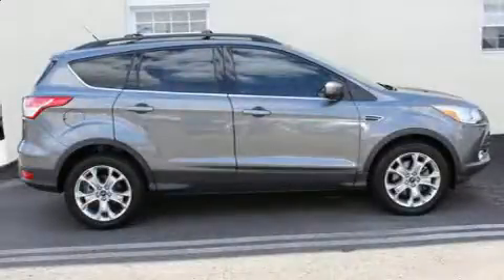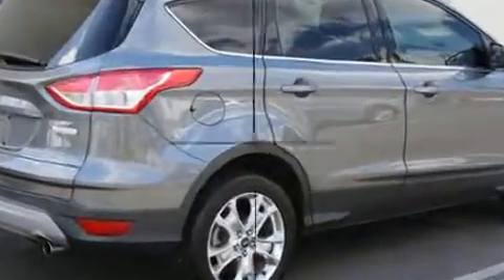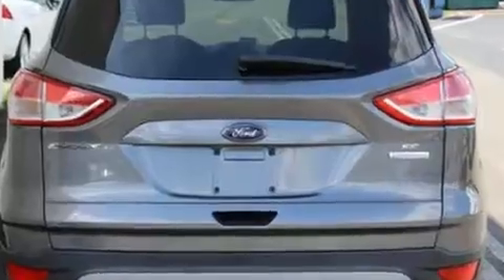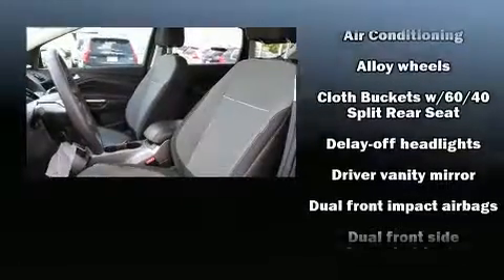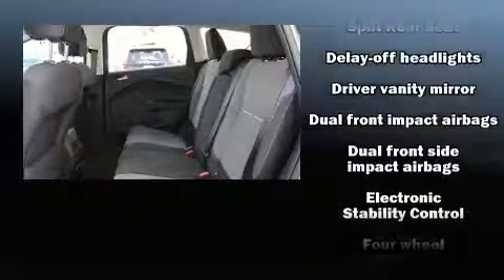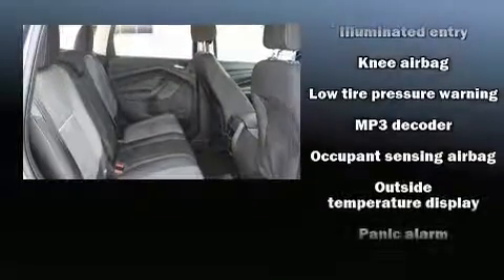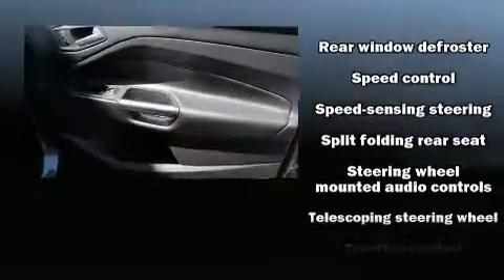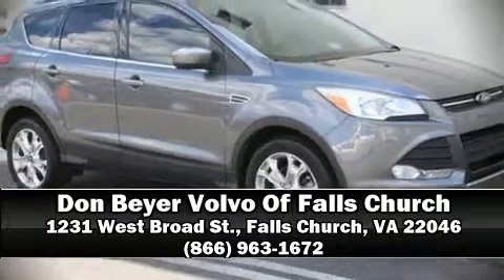2013 Ford Escape SE in Falls Church, VA 22046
Don Beyer Volvo Of Falls Church
1231 West Broad St.

Discerning drivers will appreciate the 2013 Ford Escape. It features a front-wheel-drive platform, an automatic transmission, and a 2 liter 4 cylinder engine. The engine breathes better thanks to a turbocharger, improving both performance and economy. It's equipped with tons of terrific amenities, but it won't break your budget. Such as remote keyless entry, 1-touch window functionality, adjustable headrests in all seating positions, front bucket seats, air conditioning, power windows, cruise control, and much more. Ford ensures the safety and security of its passengers with equipment such as: dual front impact airbags, head curtain airbags, traction control, brake assist, ignition disabling, and 4 wheel disc brakes with ABS. Various mechanical systems are monitored by electronic stability control, keeping you on your intended path. We'd also be happy to help you arrange financing for your vehicle. Stop in and take a test drive!